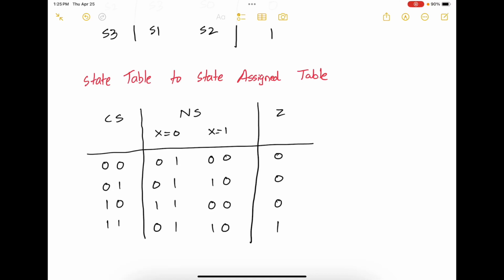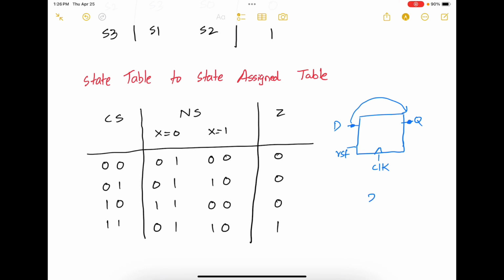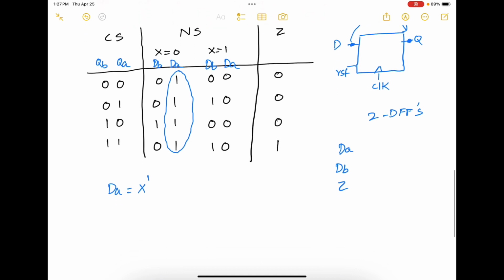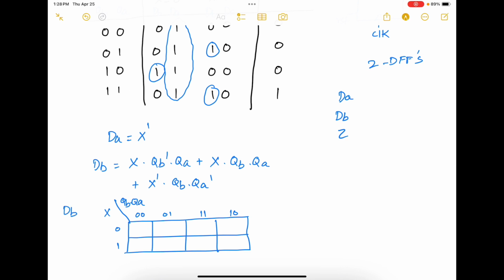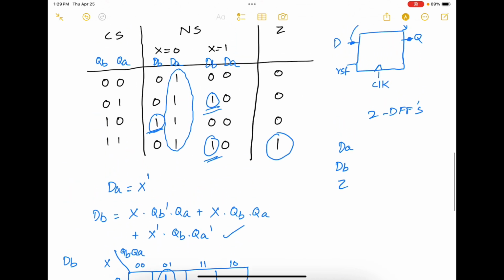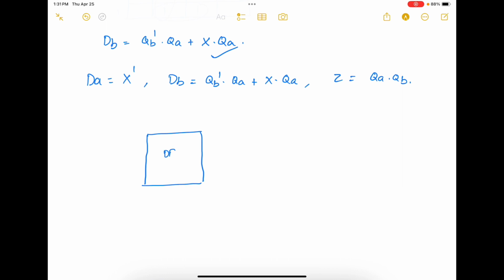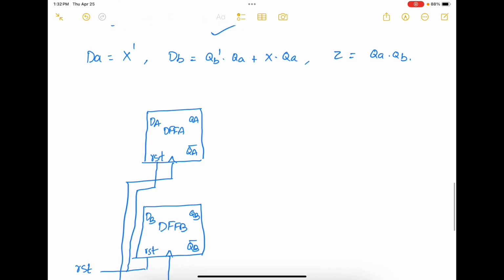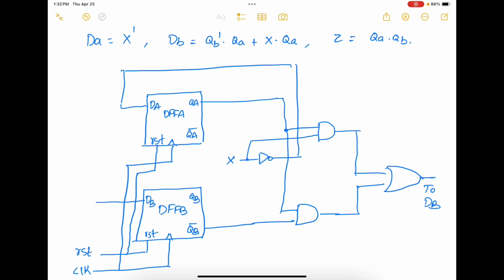149. State Assigned Table to Circuit